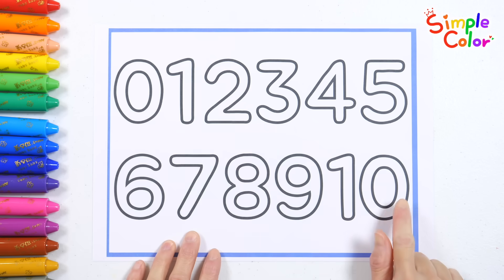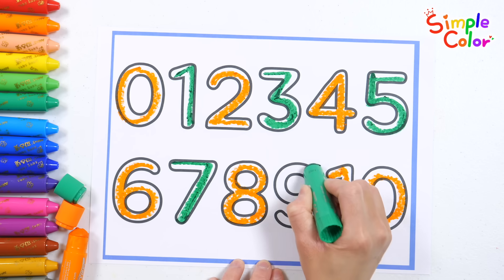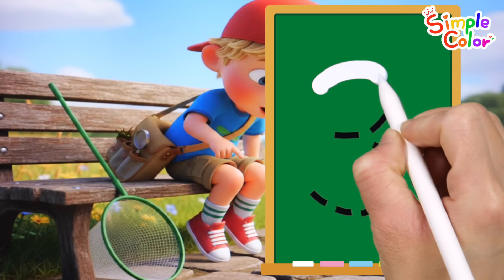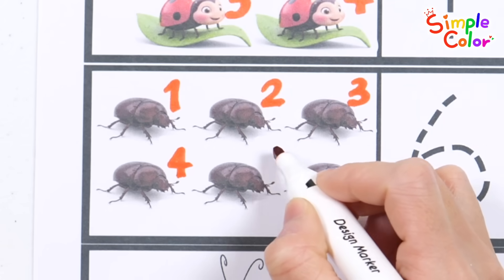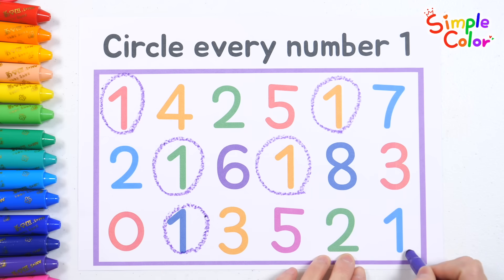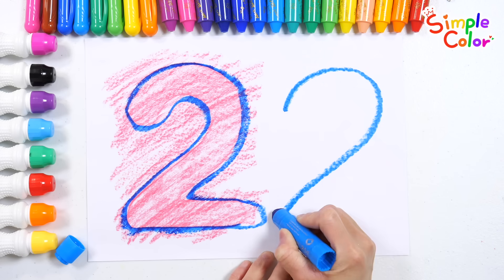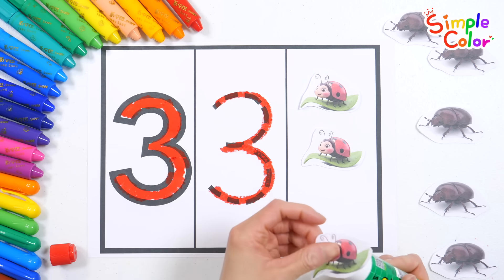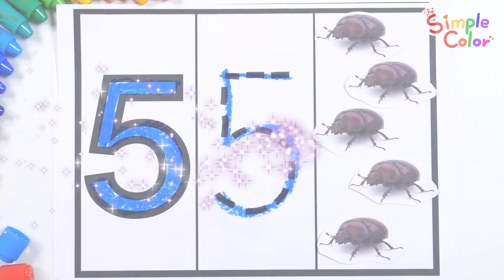How many insects did child find? | Learning even, odd numbers | English kindergarten with a teacher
Today, let's learn numbers with various insects.

First, write and read the numbers from 0 to 10.
Learn numbers by writing and reading even and odd numbers.

Learn how to count by counting various insects, such as beetles, ants, and caterpillars.
Learn how to identify numbers by identifying the numbers presented among various numbers.
Color the numbers to learn their shapes, trace along the dotted lines, and add matching pictures to learn numbers in various ways.

Discover your child's daily growth and development with Simple Color.

You can download the worksheets by clicking the link below or from the community.

Your 'Likes' are a great help in video production ^0^

🍀 Print out the free worksheets and use them to enhance your learning. Try it out🍀